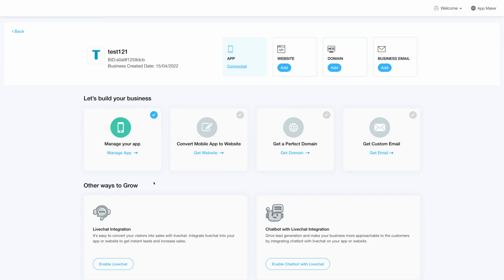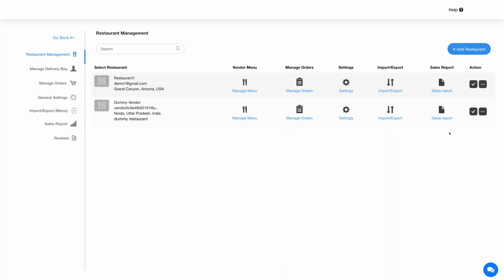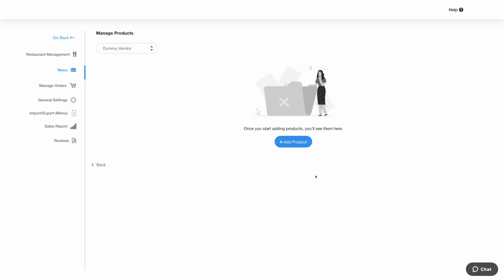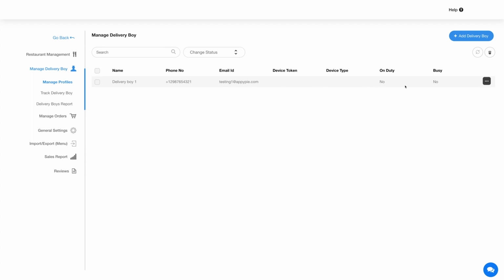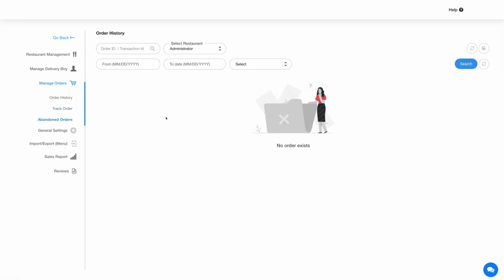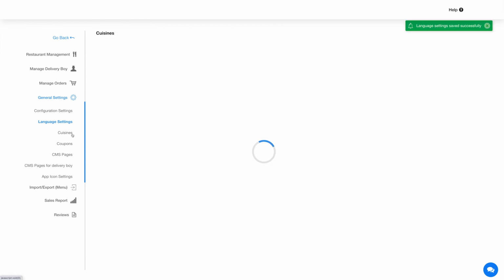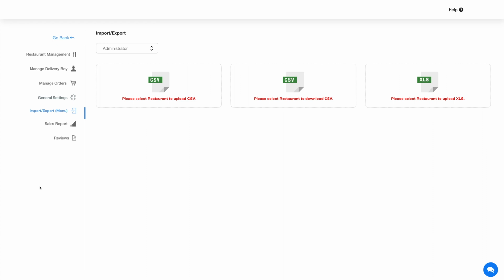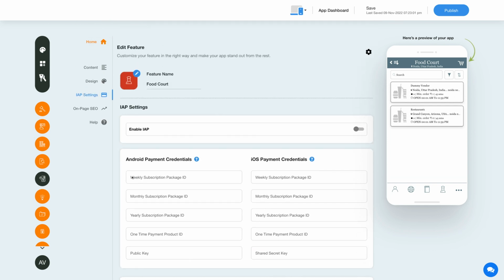How to add the Food Court feature to your app?